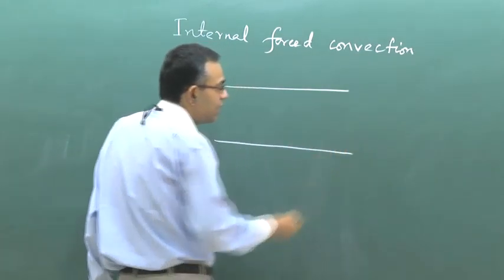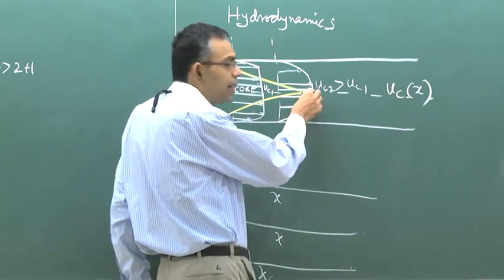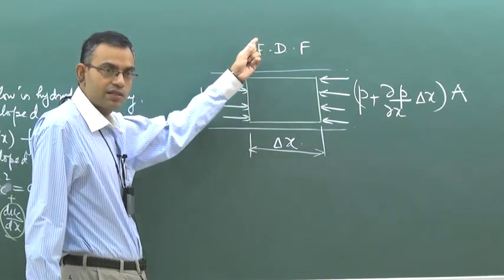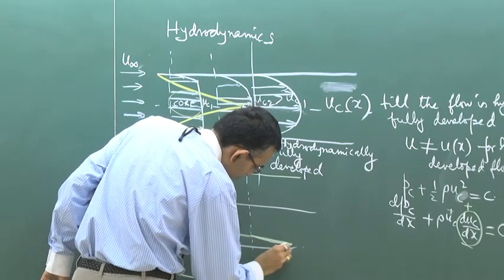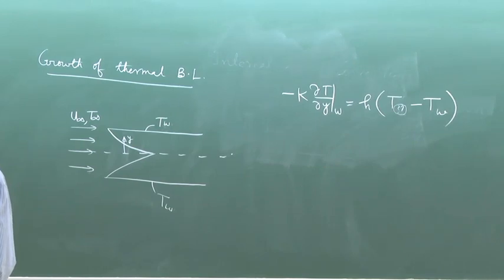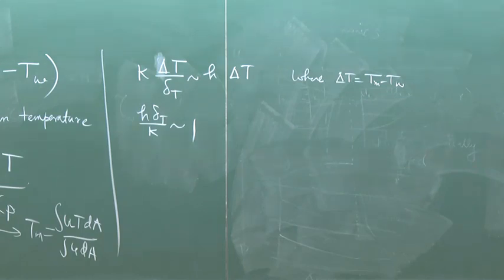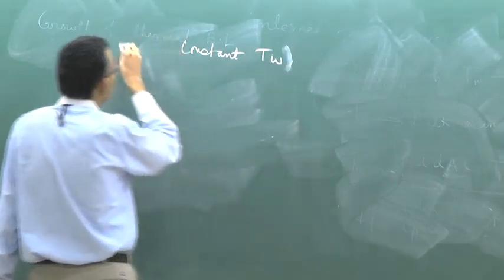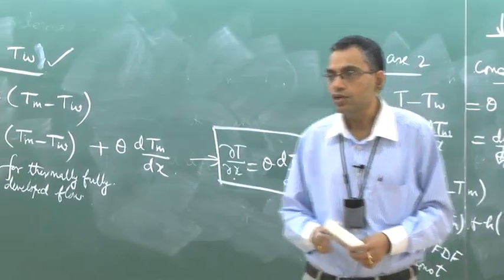Lecture 31: Internal Forced Convection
This lecture covers the following topics:
1. Growth of hydrodynamic and thermal boundary layer inside parallel plate channel
2. Concept of mean temperature
3. Constant wall temperature boundary condition
4. Constant wall heat flux boundary condition